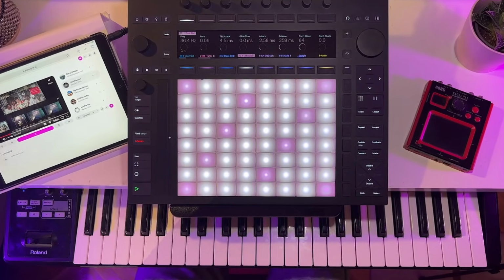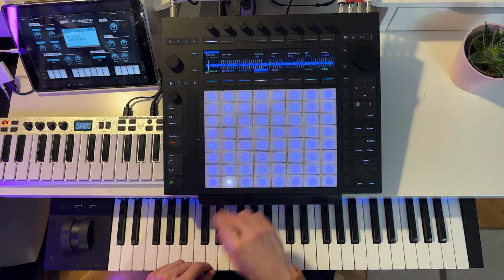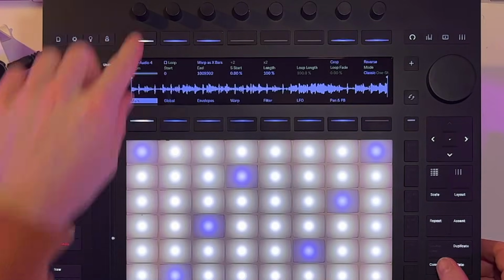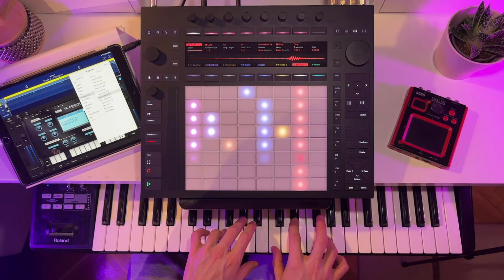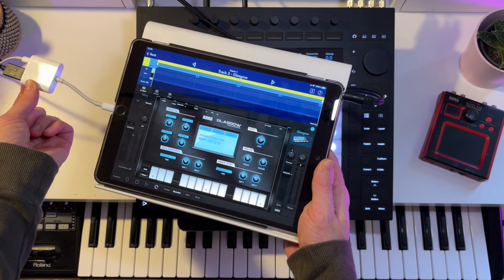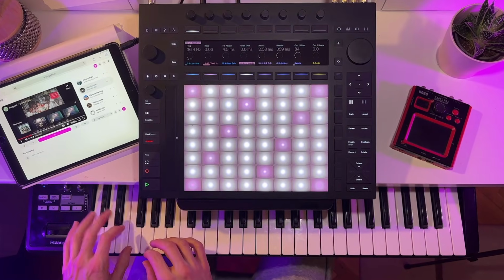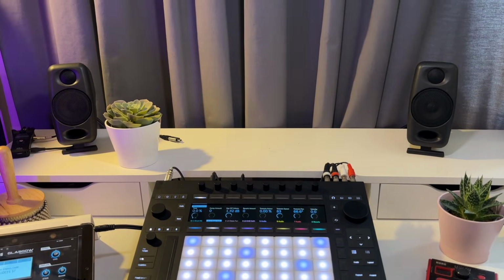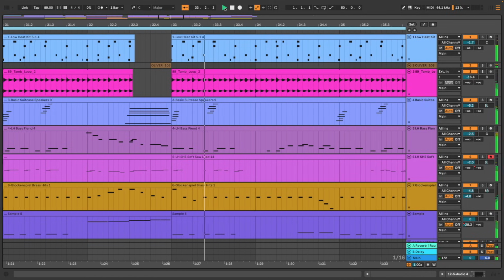Why Ableton Push 3 Might Be The BEST Standalone Sampler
0:00 Intro
0:37 Which Feature Makes Ableton Push 3 So Powerful For Sampling
4:04 My Push 3 Beat Making Setup Explained